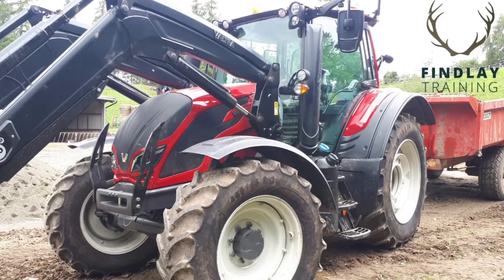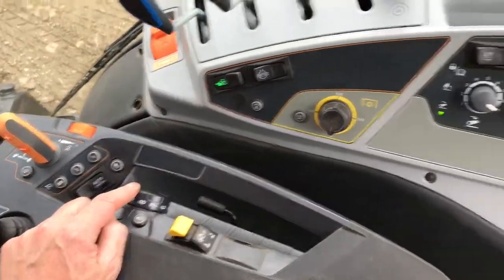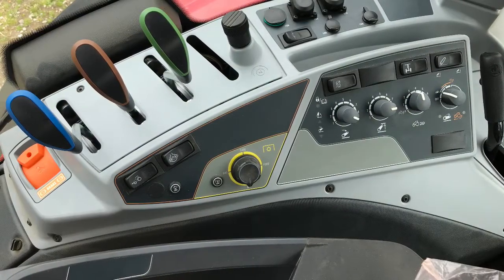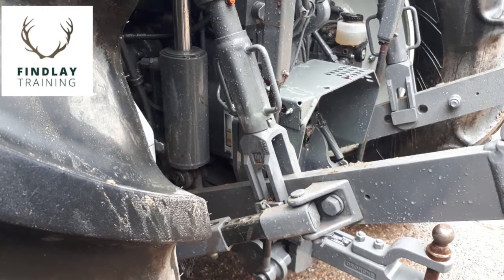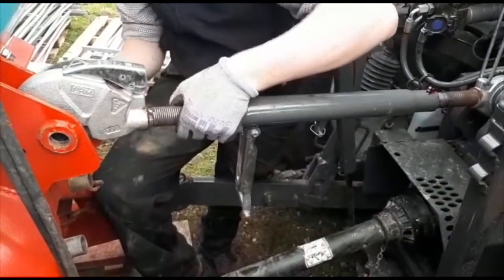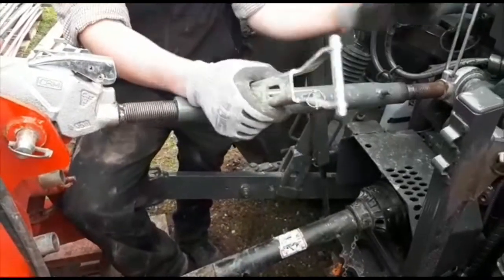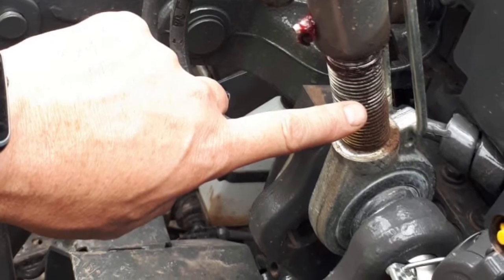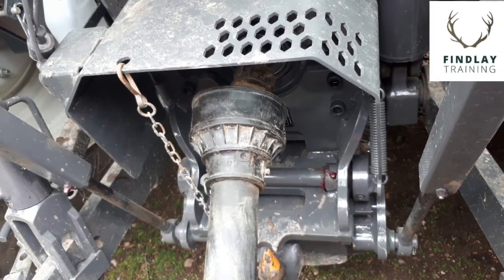Valtra 3 point linkage operation & PTO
Teaching video on Valtra tractor